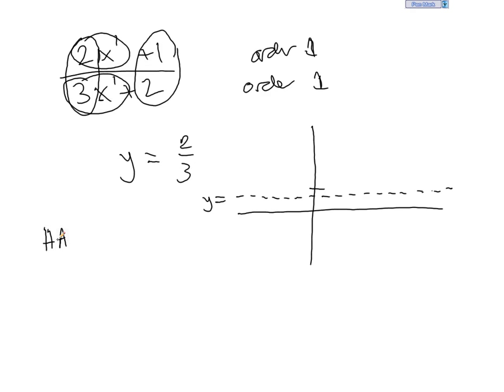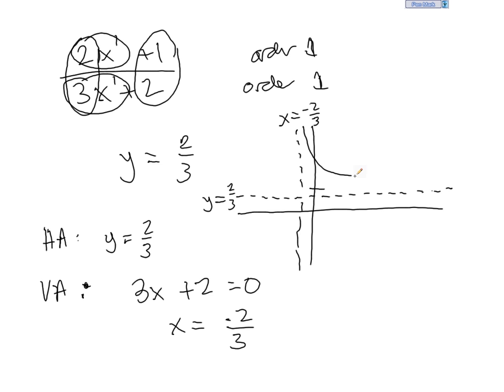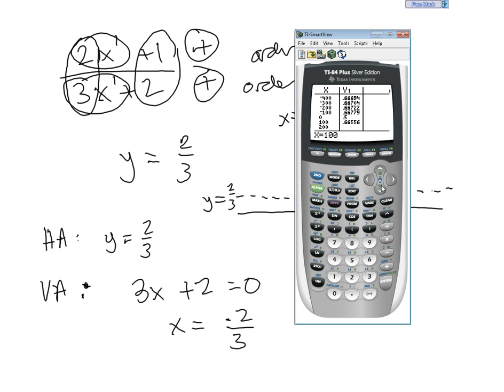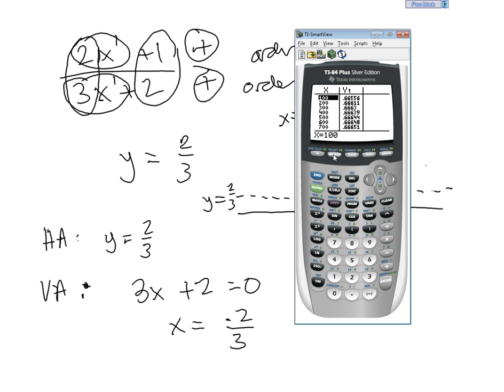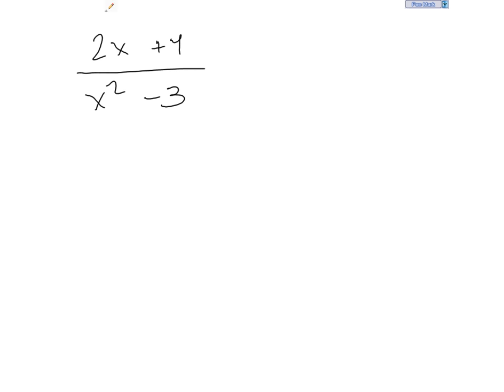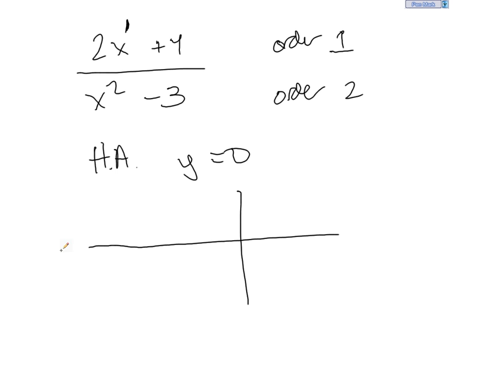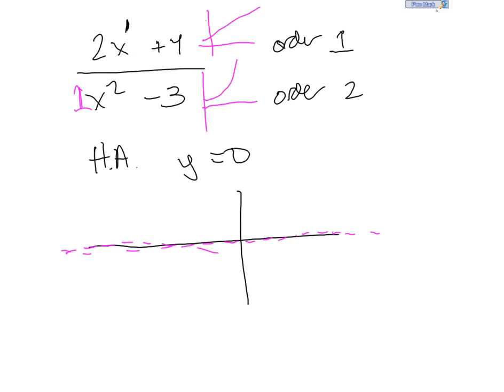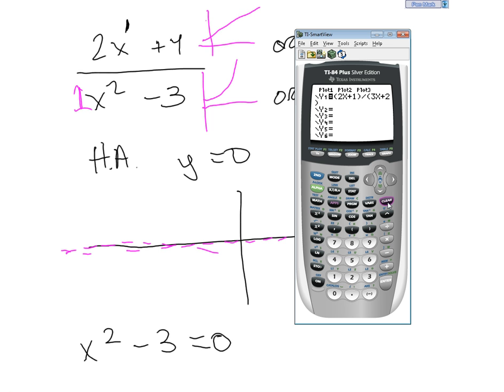Math of Rational Functions (Part 3)